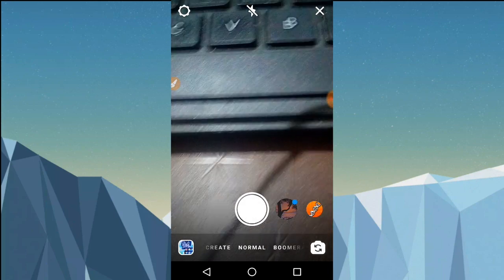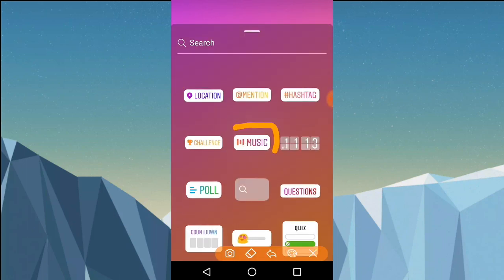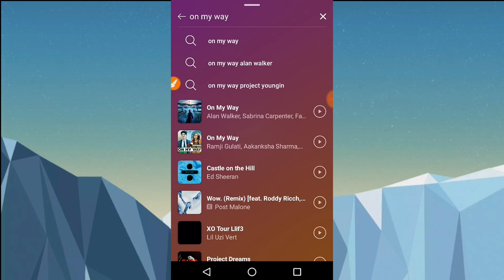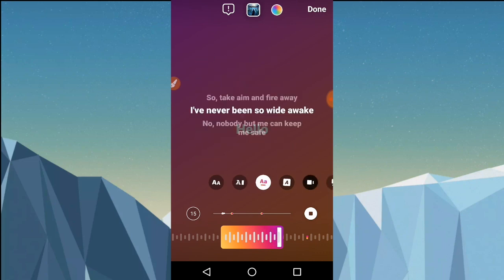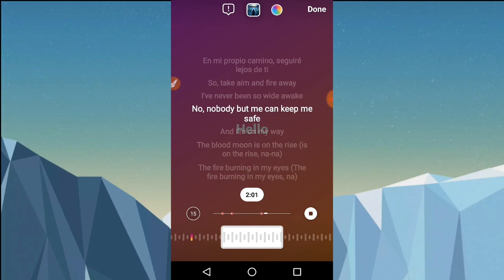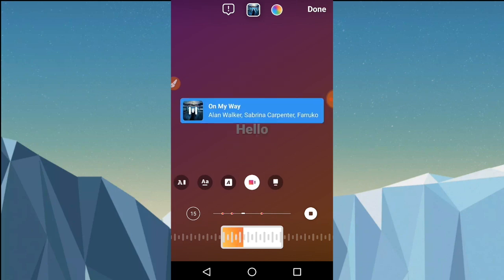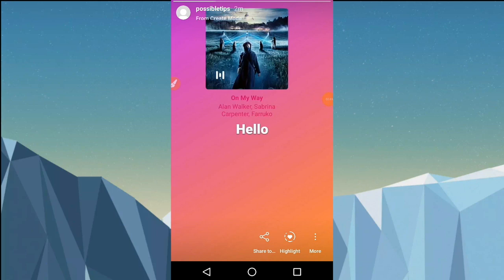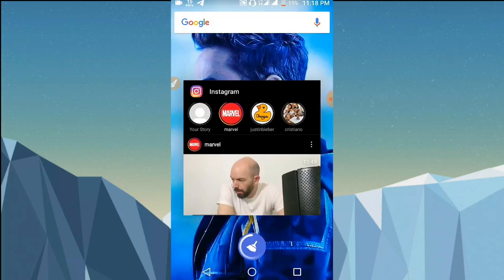How to Enable/Add Music To Instagram Story 2020 [Fast]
How to Enable/Add Music Feature on Instagram Story 2020 [Fast]

In this video, I have shown you how to add or enable music feature in your Instagram stories in 2020.
I have also shown you how to change the style of the lyrics of music and how to add different types of music to your photos and videos in your Instagram stories in 2020.

how to use instagram music
how to put music on instagram stories
how to add song in instagram story
Hur man aktiverar lägg till musikfunktion på Instagram-berättelsen
how to use music in instagram story
how to add music to instagram story
how to add music to ig story
how to add music to stories on instagram
So aktivieren Sie die Funktion zum Hinzufügen von Musik auf Instagram